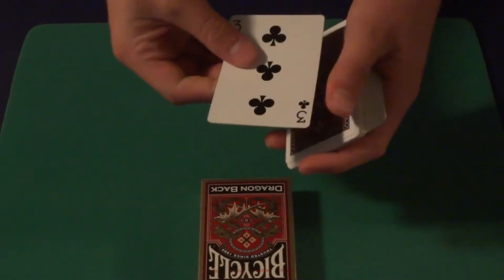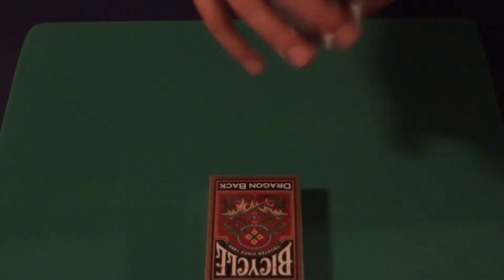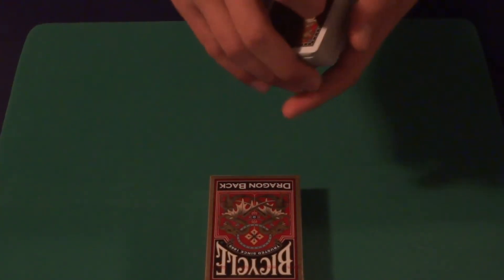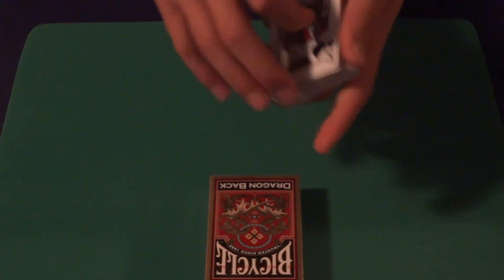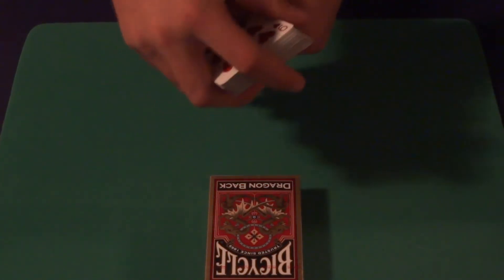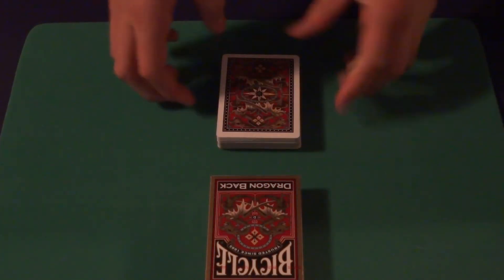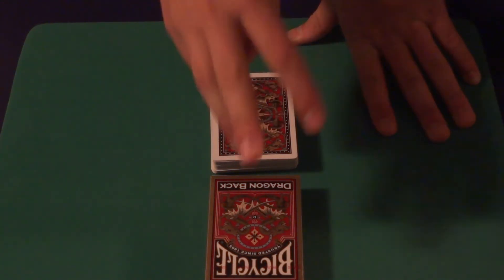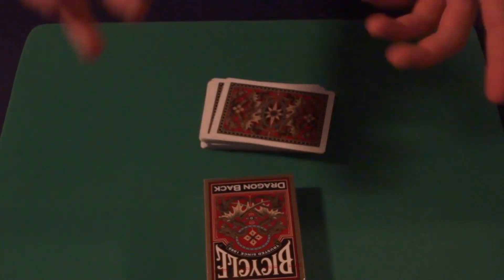FIRST DECK GIVEAWAY! (Closed)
Leave a comment telling me what deck you want to be given away in a future contest with these four options:
Aladin (smooth or air-cushion finish)
Tally-ho(fan back or circle back)
Here's the deck review for the deck being given away: